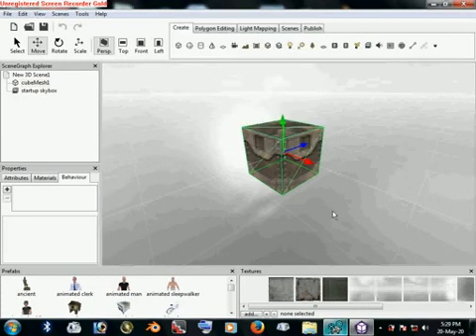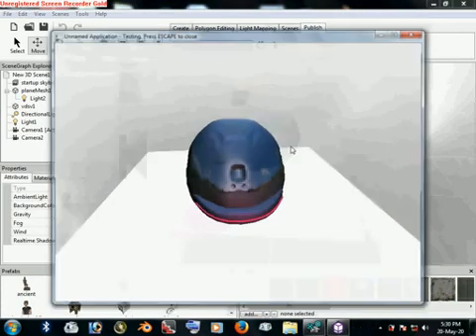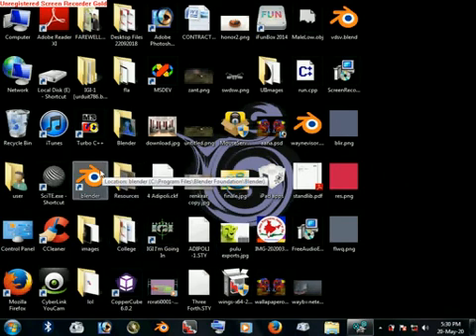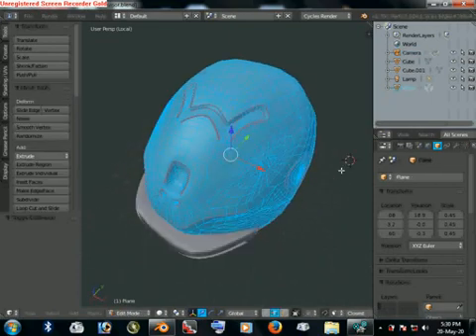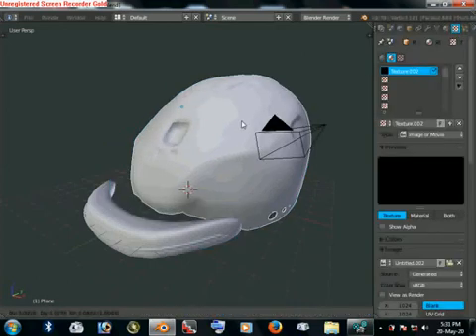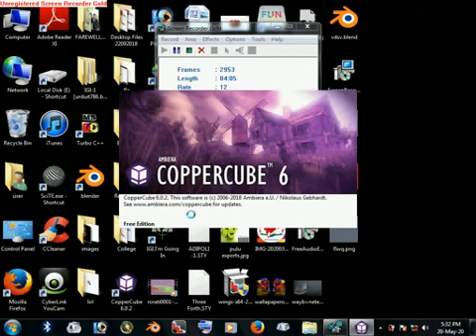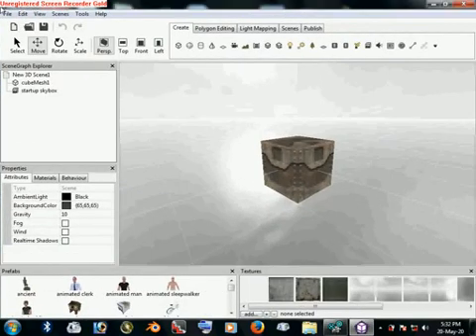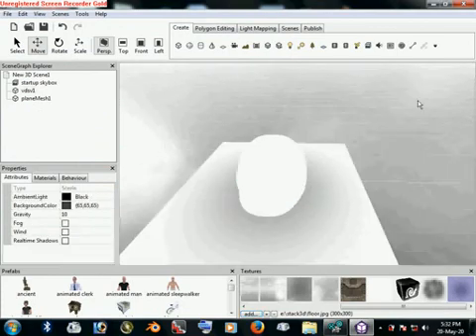Creating better looking materials in Coppercube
An all level must watch tutorial on creating better looking materials in ambiera coppercube • The first step into mastering your own materials.